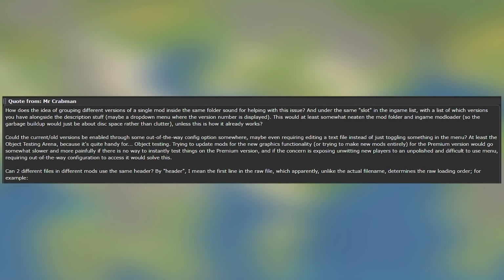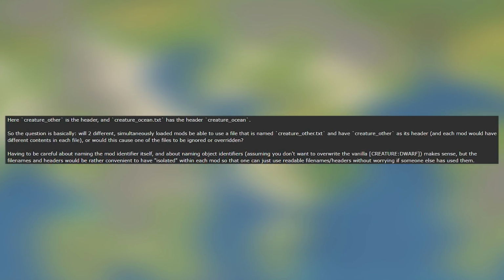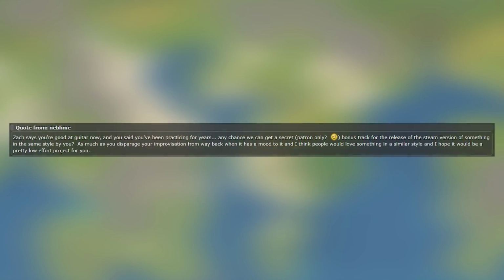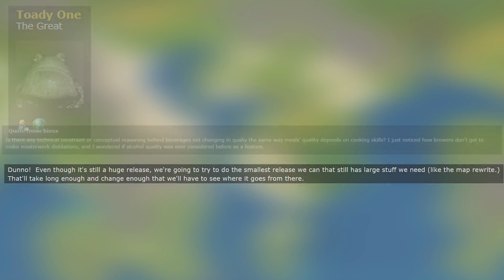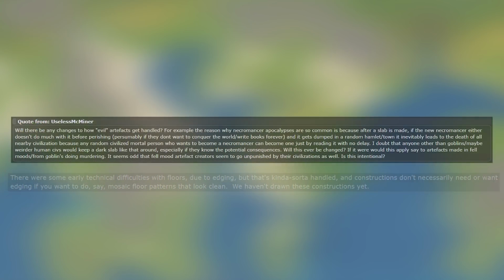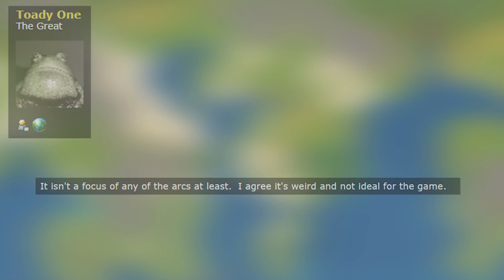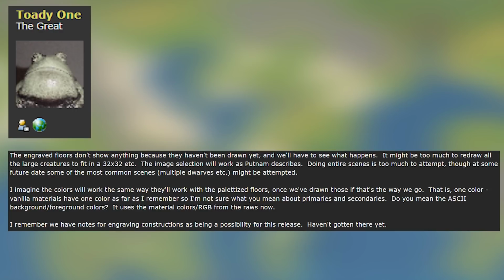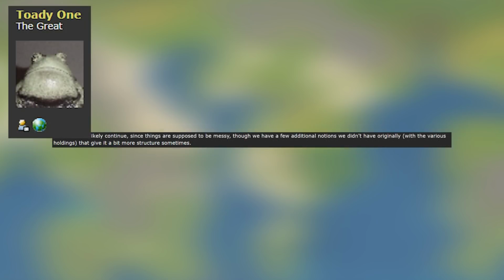Future of the Fortress - April 2022 - What haven't drawn any of these yet.